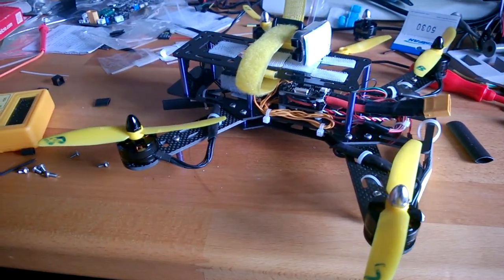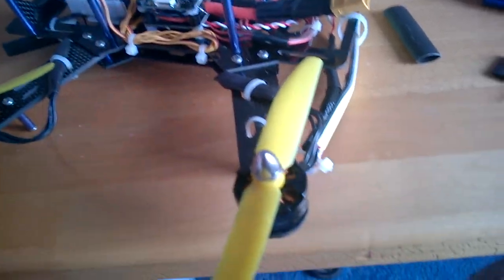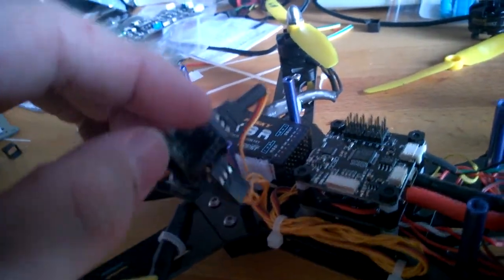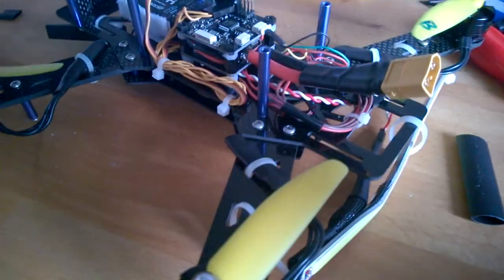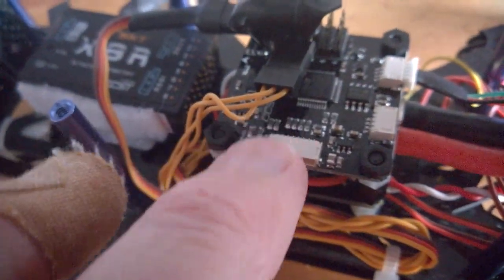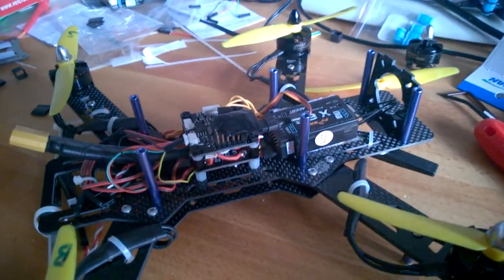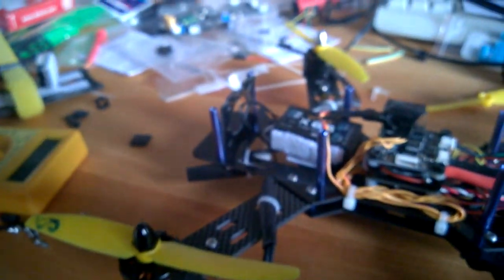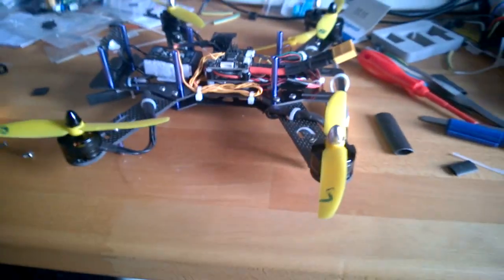My first quadcopter build (Nighthawk 250 frame)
Had to build this sooner than I planned after breaking the arm of the ARTF Nighthawk 280 Pro I bought... apparently "acro" mode is somewhat harder to control than expert mode on the Hubsan X4 I'd been playing with over the last few months! (oops)